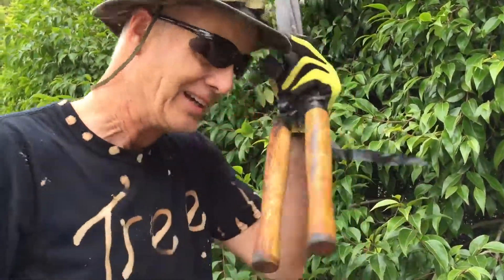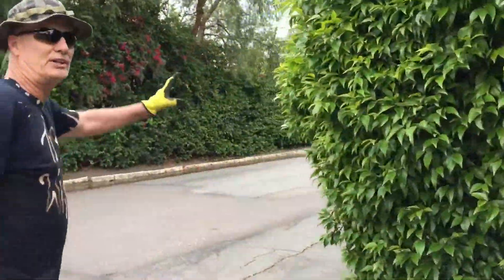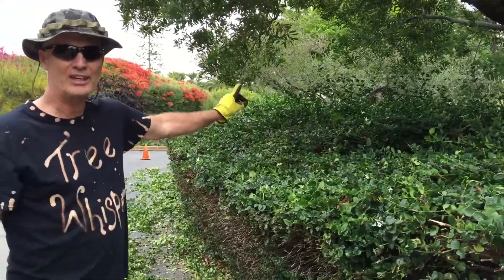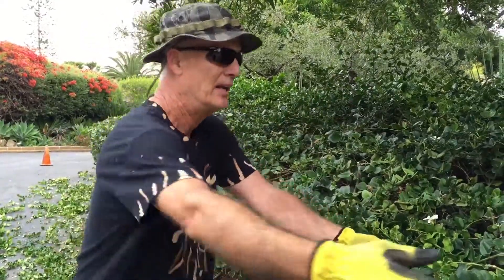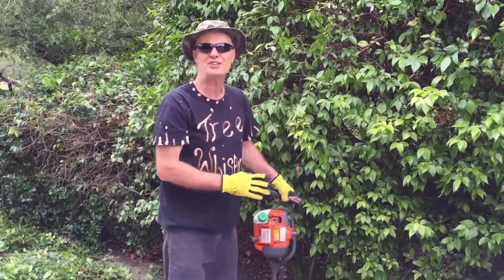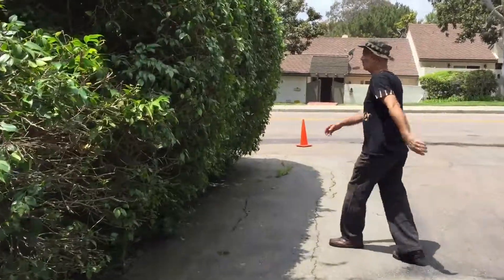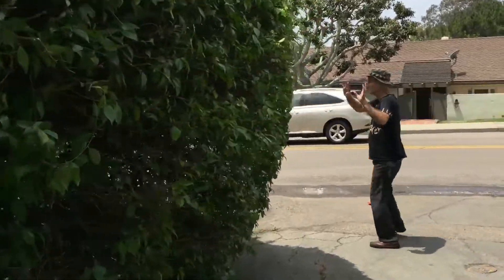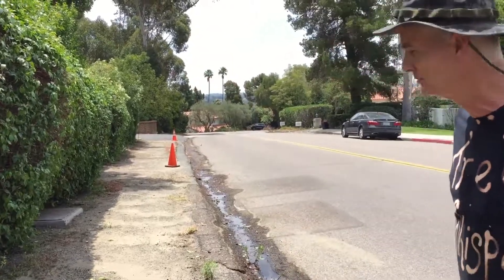Hedges by Gary Walker, The Tree Whisperer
The  Right Tool for Hedges by Gary Walker